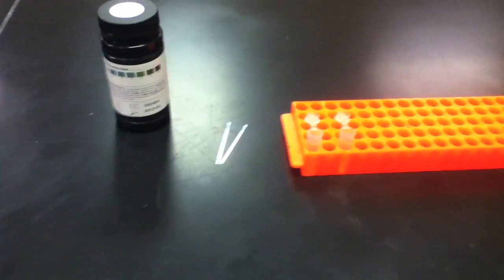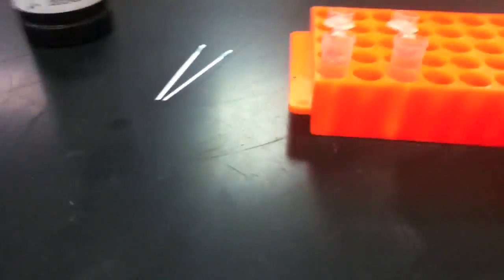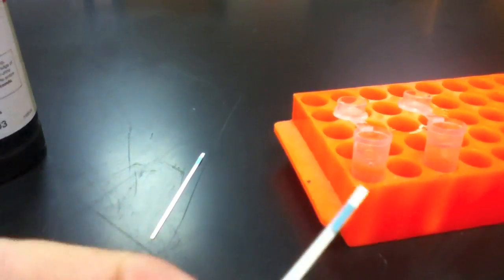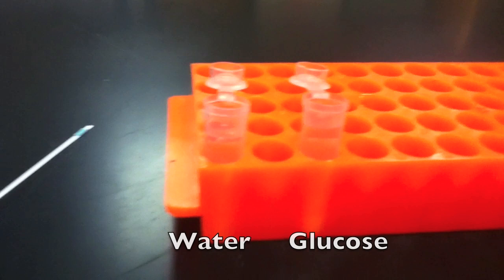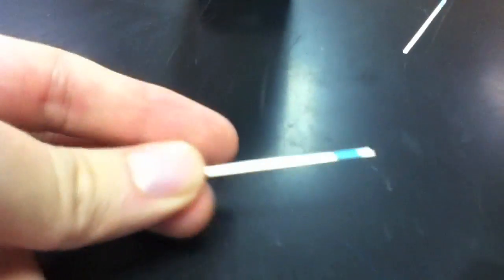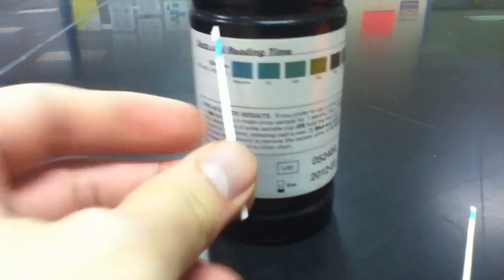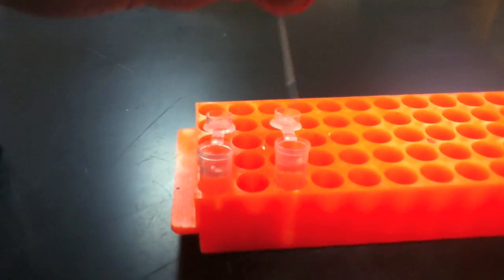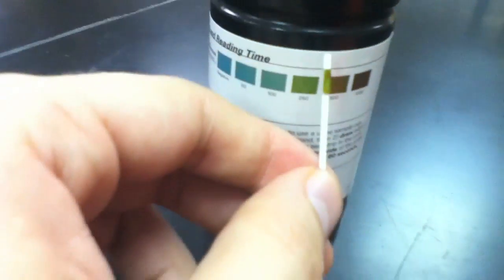Lab Protocols - Determining the Amount of Glucose Produced via Colorimetric Strips (Unit 8 Enzymes)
In this experiment we used a colorimetric scale and detection strips to determine the amount of glucose in a given solution.  We used this as a way to determine whether or not the Lactase enzyme was able to facilitate the hydrolysis reaction of Lactose.